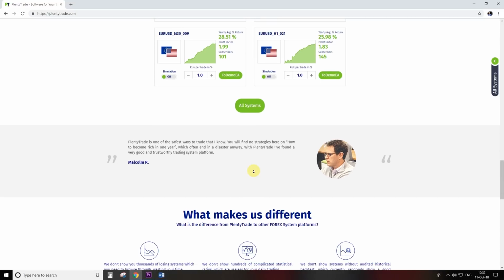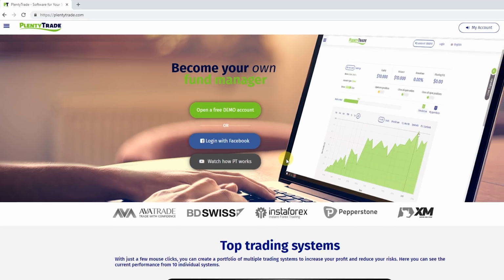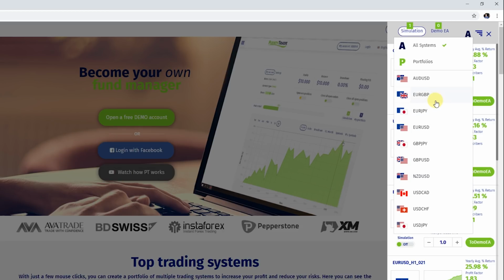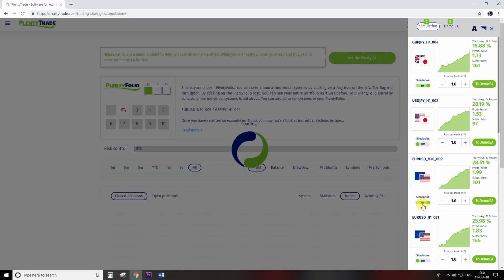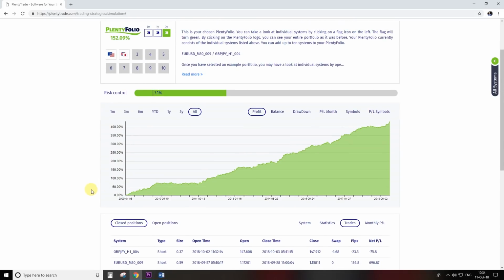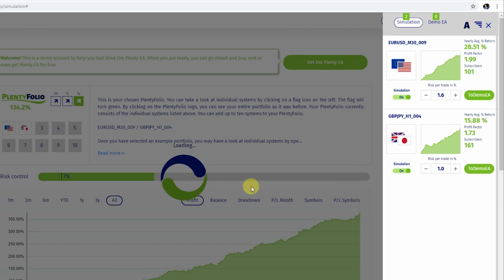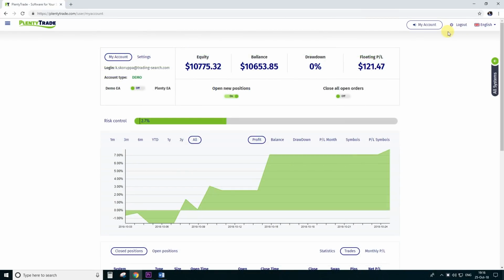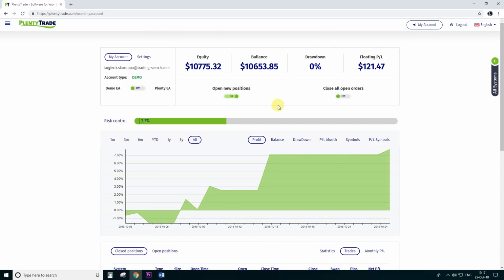PlentyTrade.com Tutorial #3 - How to create your own PlentyFolio from individual systems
In this video, we will show you how you create your own portfolio (we call them PlentyFolio) from up to 10 individual trading systems.